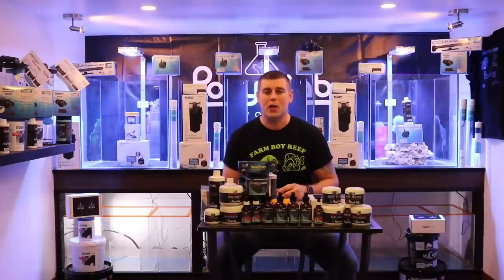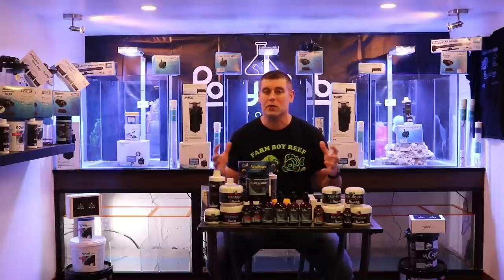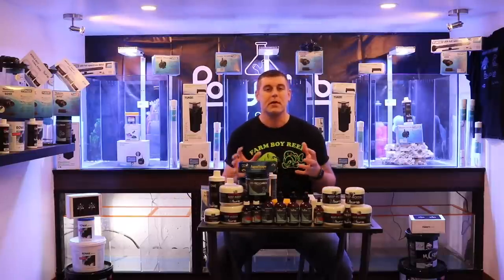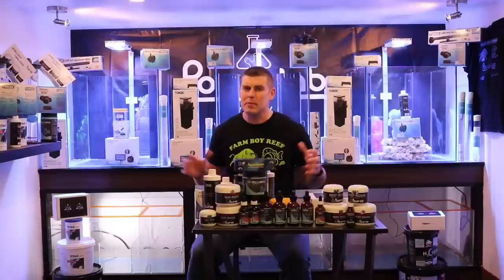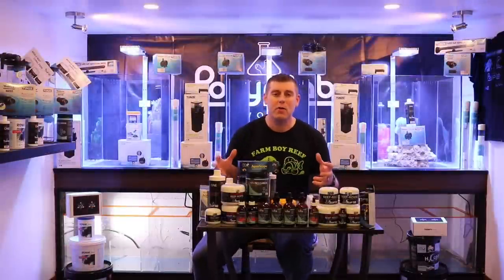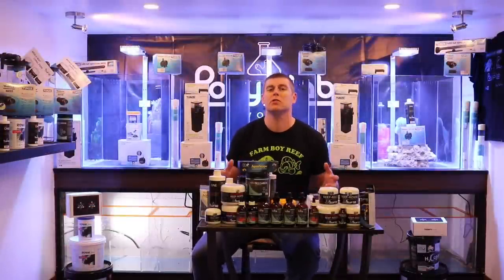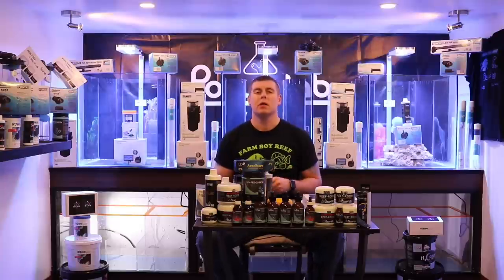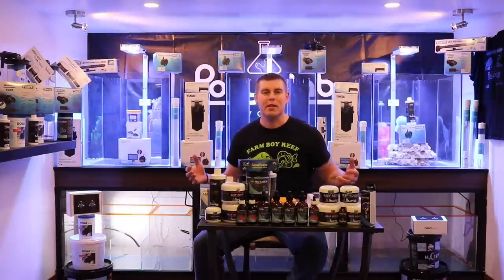"THE LAB" Episode one the beginning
In this episode of the lab its the beginning of  whats all going to take place.